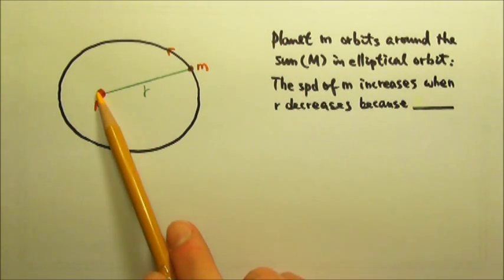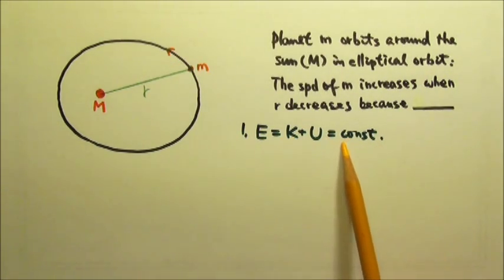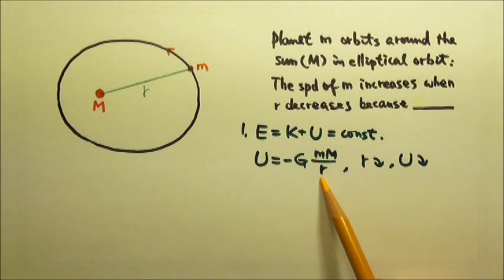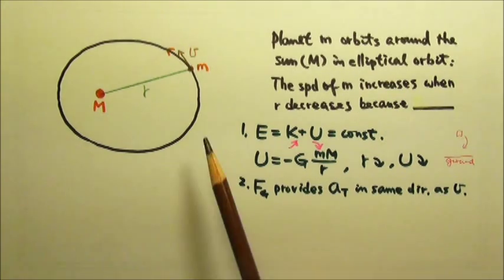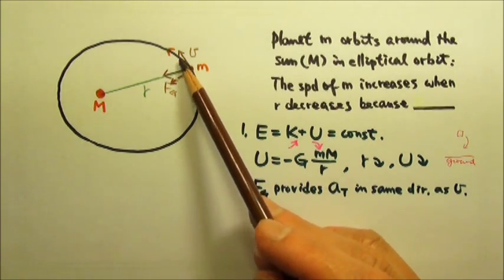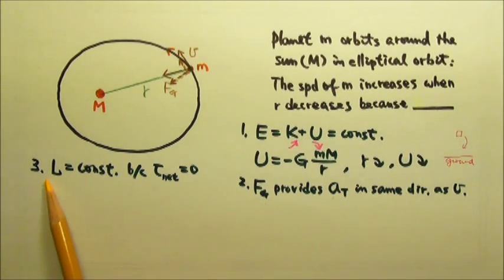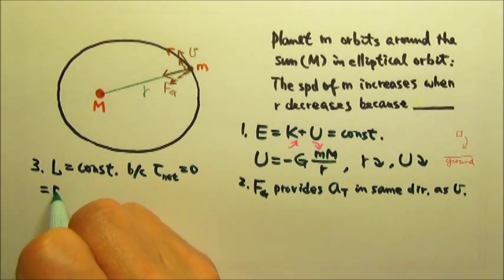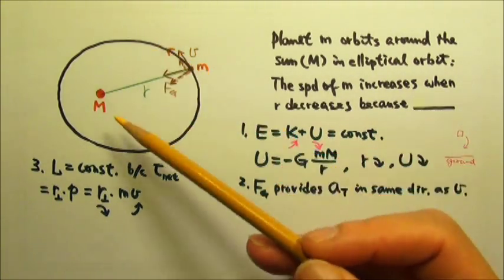AP Physics 1: Sample Question 4 by College Board Oct 2012: Planetary Motion